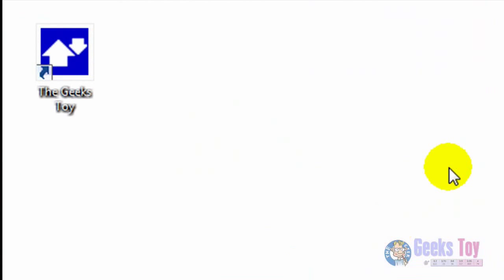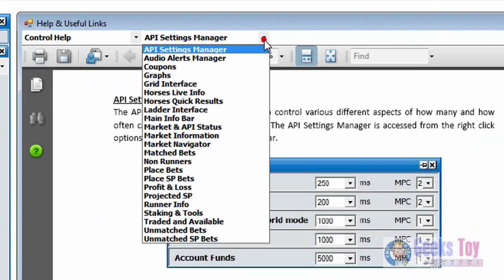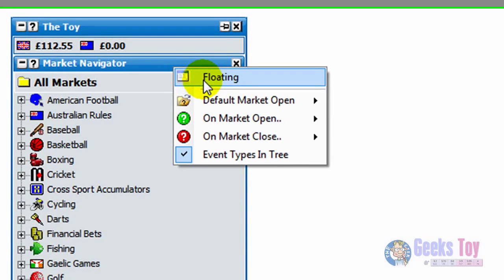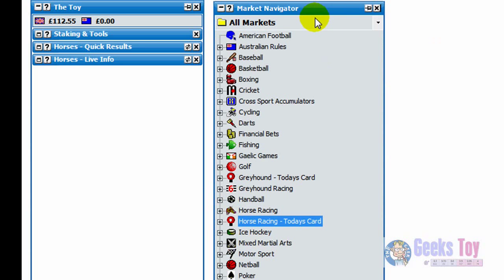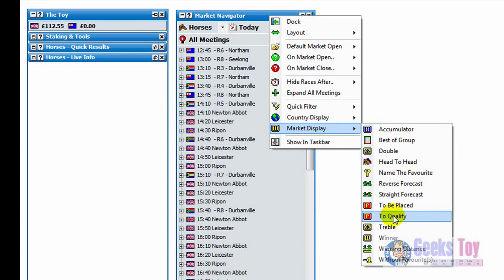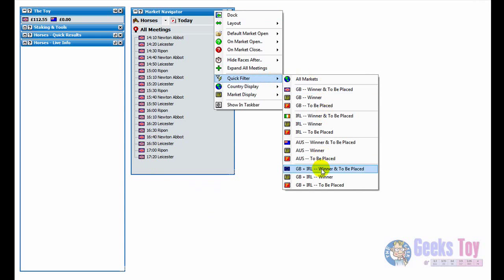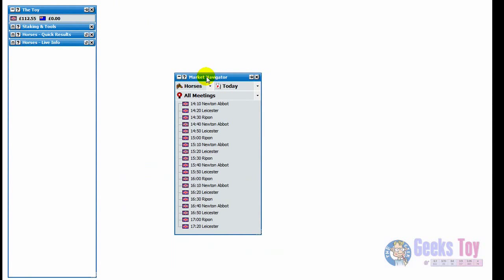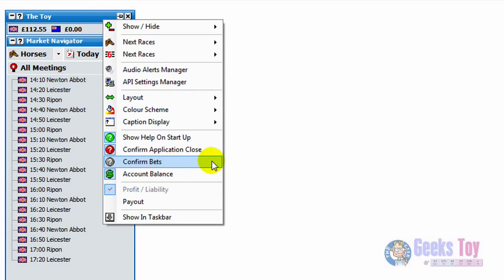Using Geeks Toy I